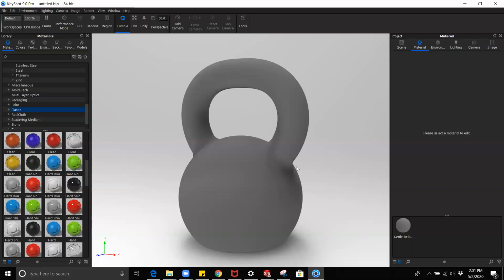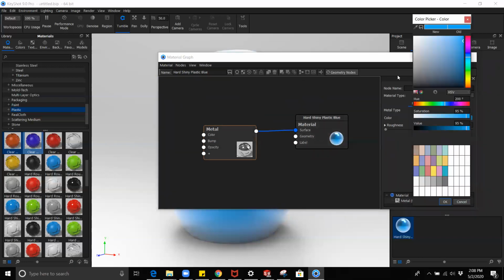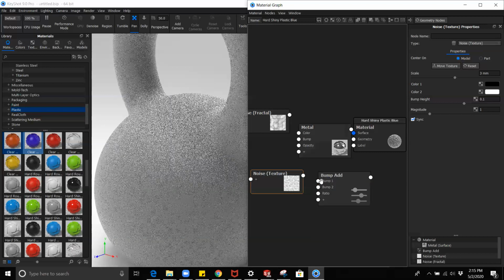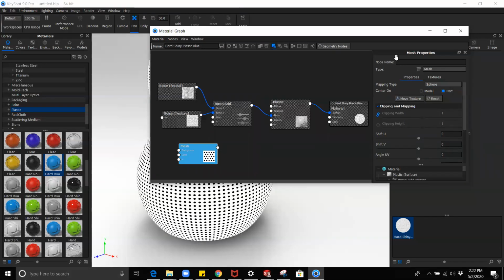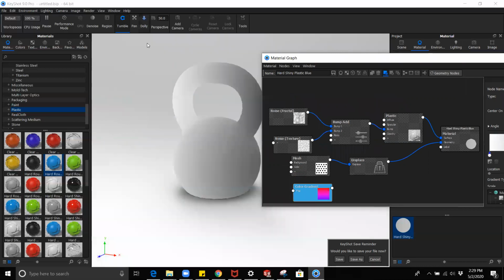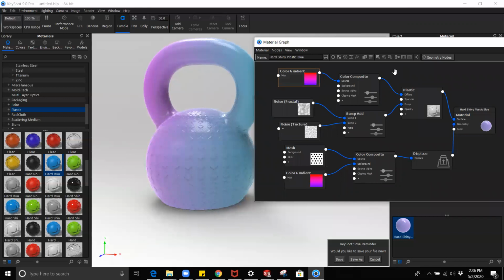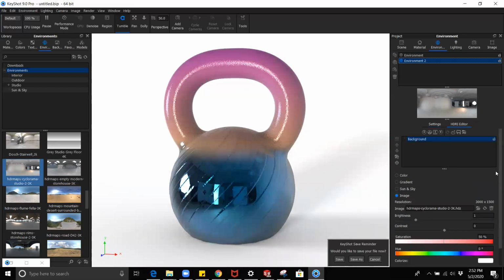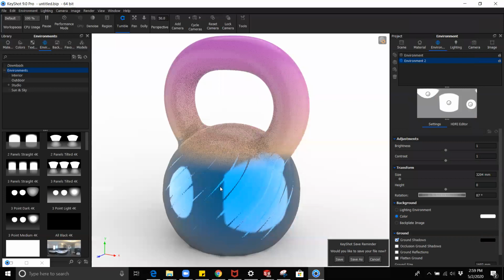Keyshot - Creating complex materials - Material Graph basics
Using keyshot 9 material graph to create composite materials. Here you will learn about a material network, type of nodes and how to connect different textures and utilities in order to create a material.